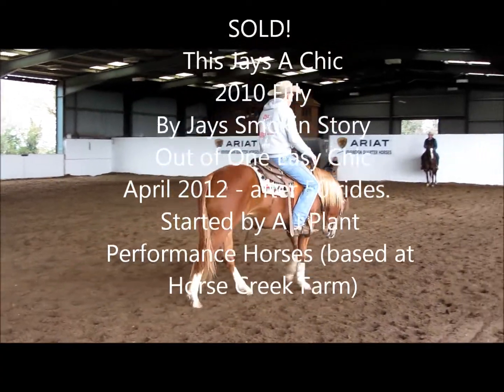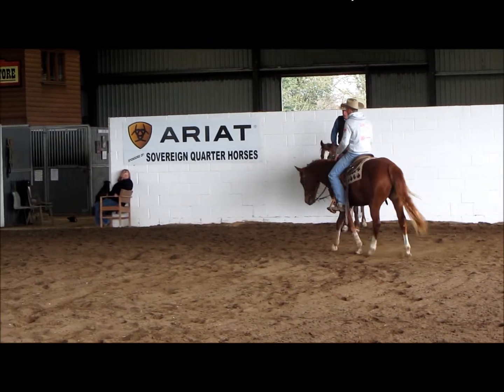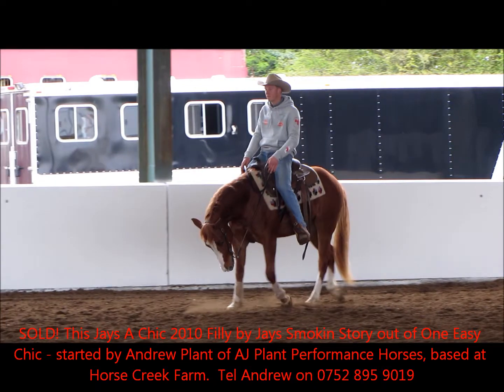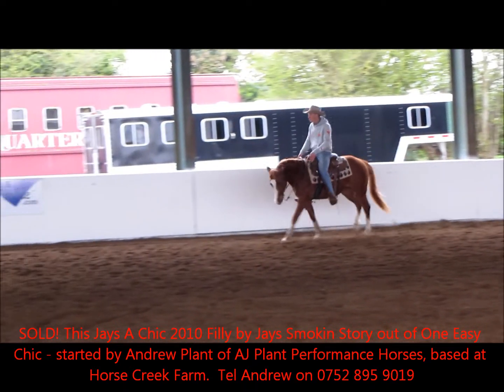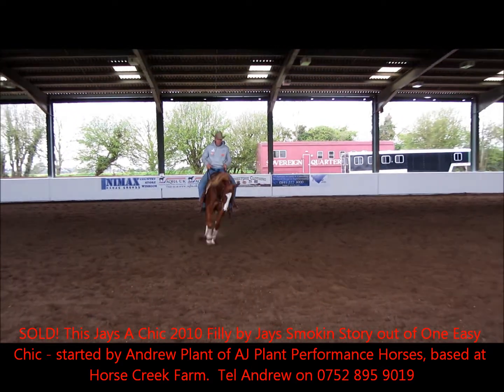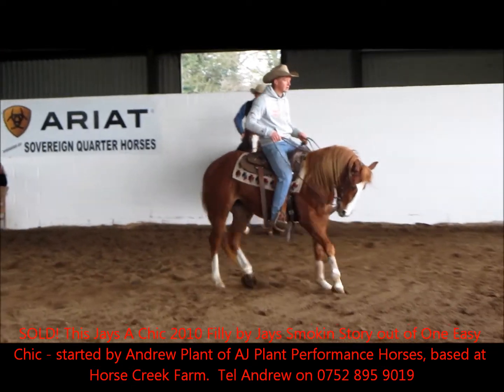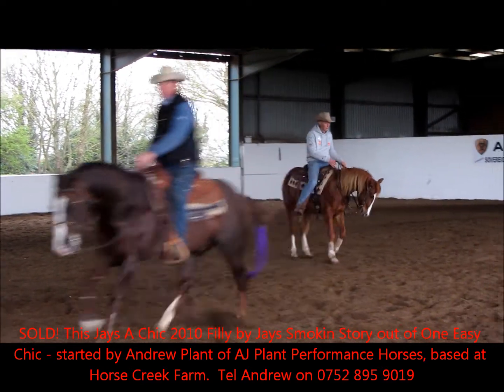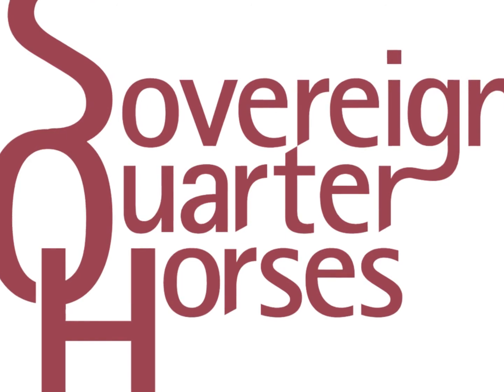THISJAYSACHIC.wmv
Sold!   This Jays A Chic, 50 rides..  2010 filly by Jays Smokin Story out of One Easy Chic, full sister to multiple AQHA point earners.  Started by Andrew Plant of A J Plant Performance Horses, based at Horse Creek Farm, March, PE15 0BS